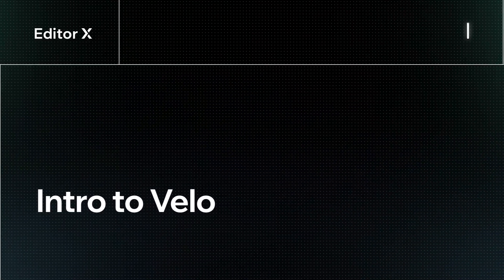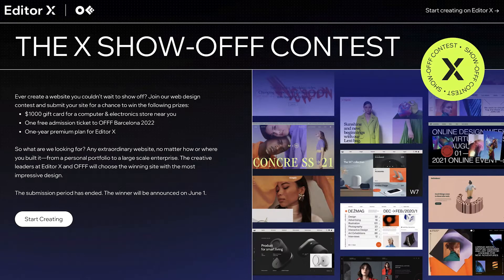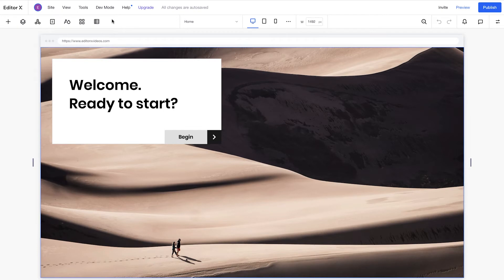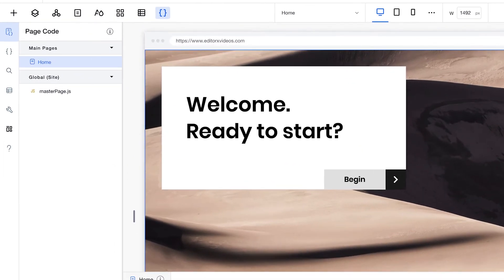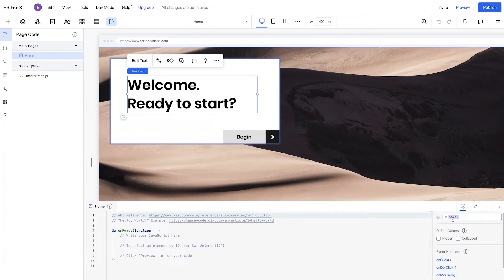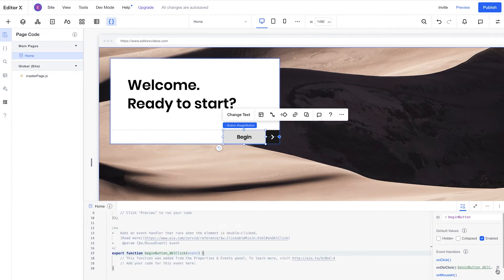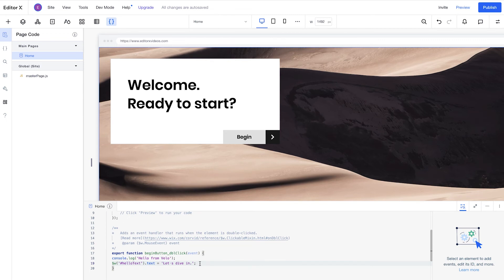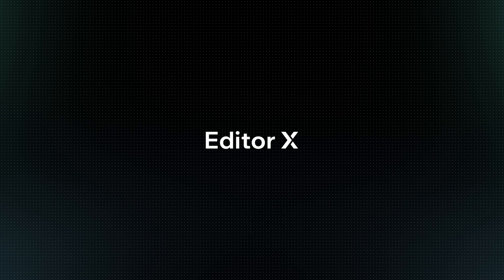Intro to Velo | Editor X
Velo is a full-stack development solution that allows you to extend the functionality of your Editor X sites by adding code.
Create your desired UI, then add custom functionality using JavaScript and Velo APIs in both the frontend and backend. With Velo you can create anything from small interactions to complete websites.